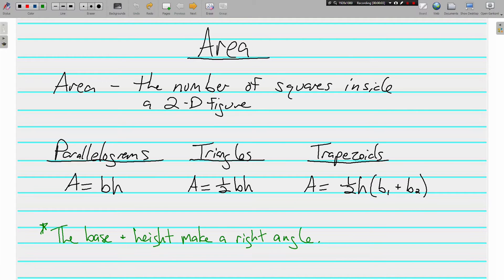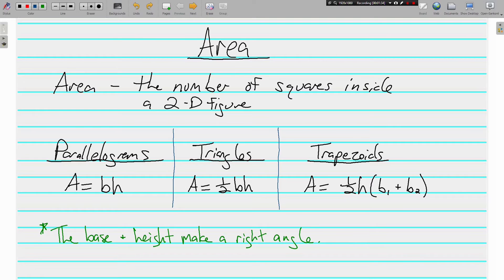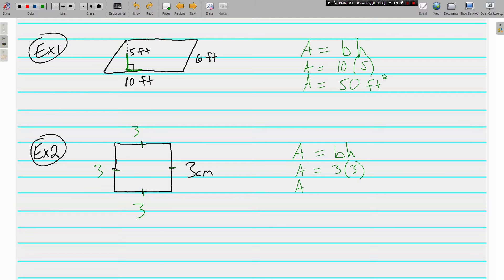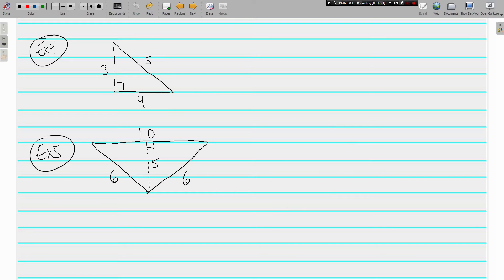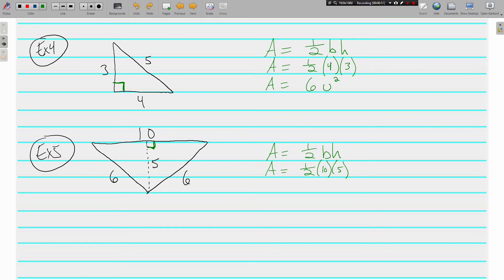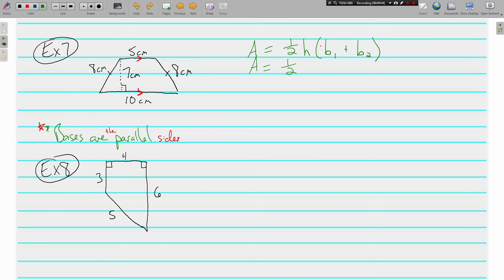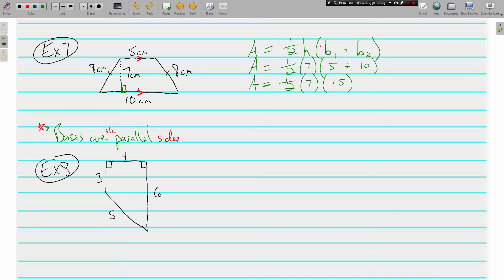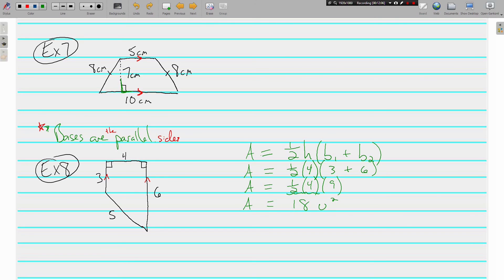Area of Polygons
Topic:  Area of Parallelograms, Triangles, and Trapezoids

In this video we discuss how to calculate the area of parallelograms, triangles, and trapezoids.